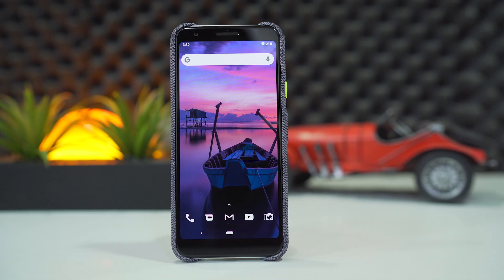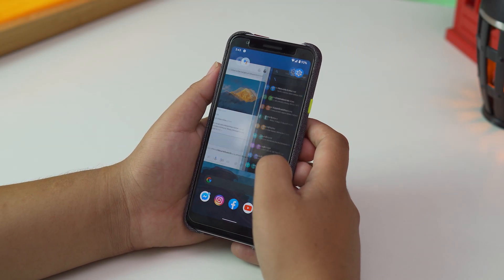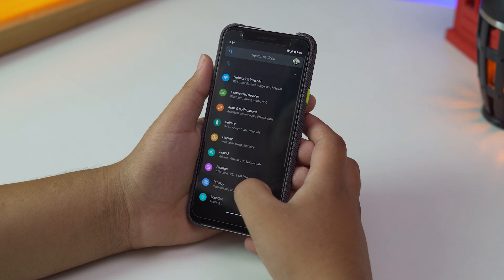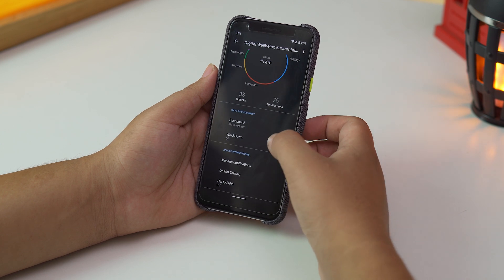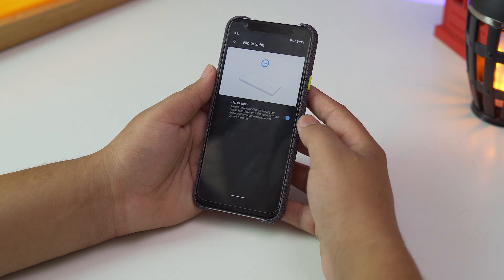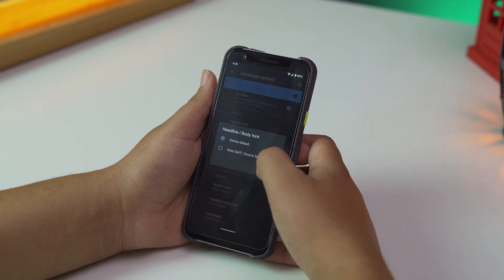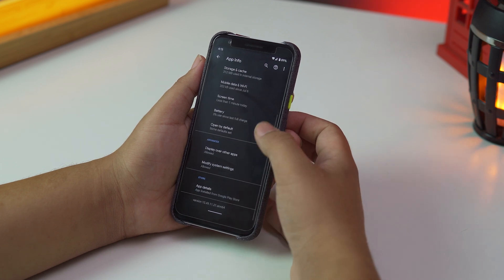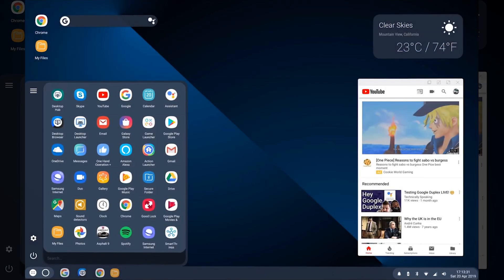5 Useful Android 10 Features (Google Pixel 3a)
Android 10 is finally here, bringing with it a ton of new features and awesome changes to how the mobile operating system works. Google has fundamentally changed a lot about the Android experience — even altering the name of the operating system. Despite previously giving each Android release a dessert-themed name, this year the company is keeping things simple and identifying the new release with a simple version number. And we have brought you the 5 awesome features of Android 10 which you must know if you are an Android Fan 😉